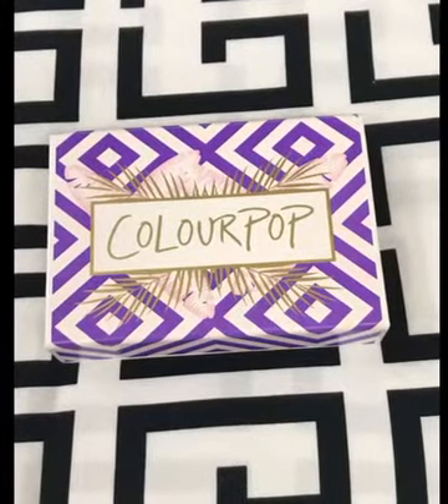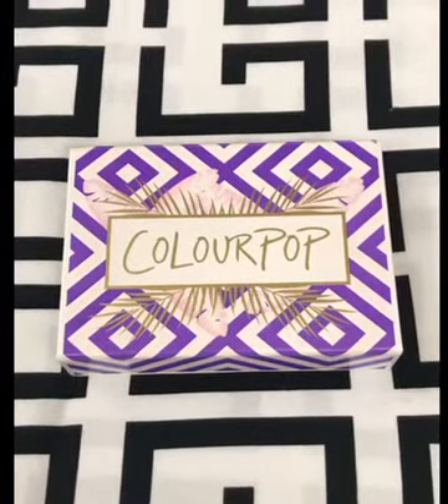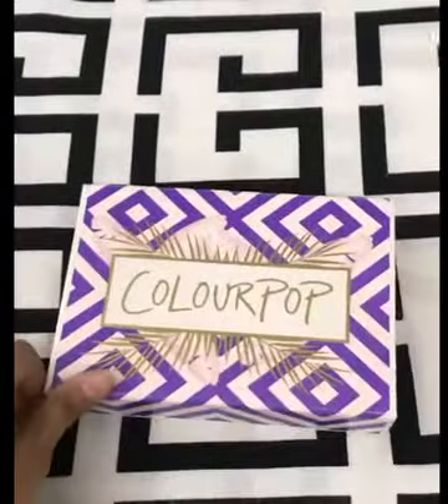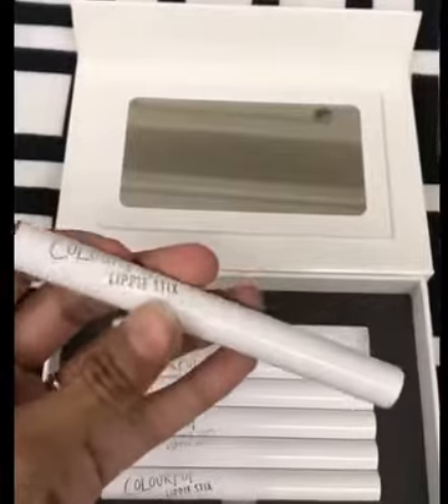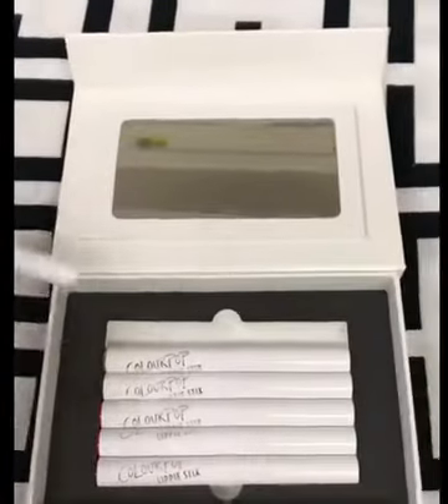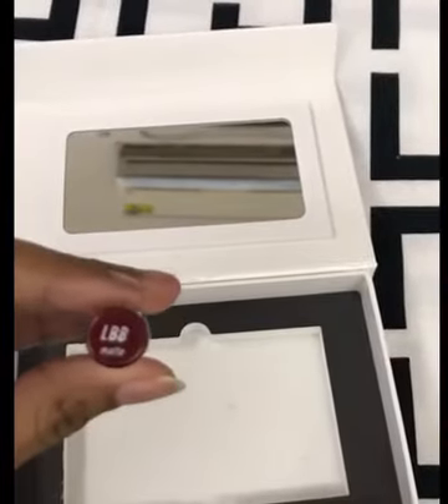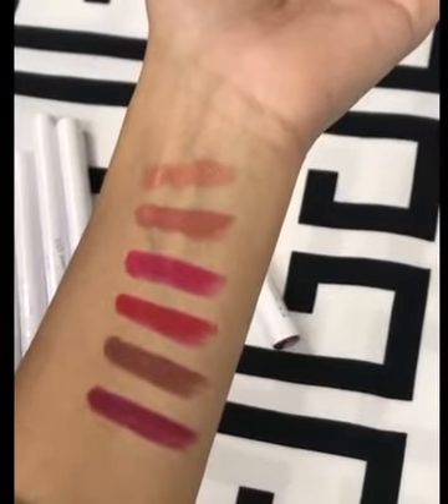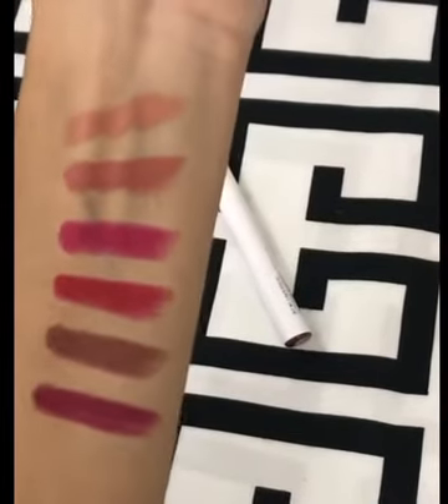COLOURPOP LIPSTICKS REVIEW (HINDI)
Yay!! This is my FIRST EVER YouTube tutorial video. (So please be kind:D)

Products Reviewed:
COLOURPOP LIPSTICKS (6usd each)
Shades:
Brink matte
Cookie matte
I Love This matte
Bossy matte
Grunge matte
LBB matte